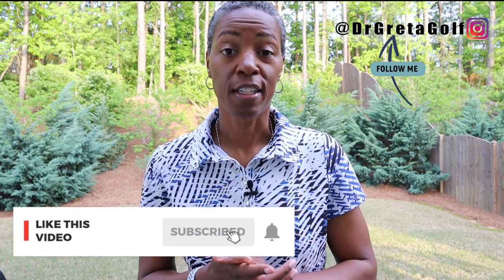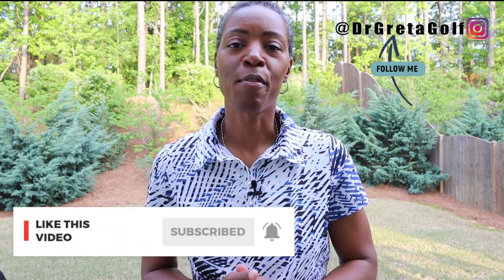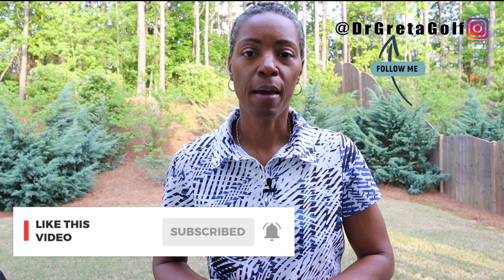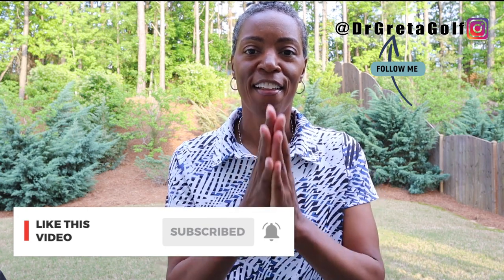Ladies Golf: The Chest Area In The Golf Swing | Women And Golf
For large-chested women (and men) who play golf, the chest can stand in the way of developing a consistent, effective golf swing.

In this video, Dr. Greta provides a simple adjustment for large-chested golfers looking to improve her swing.  Learning how to eliminate this issue using these simple golf tips can help in developing a smooth, easy golf swing!

Facebook |  Dr. Greta Anderson, LPGA

Camera - Canon M50
Lens - Sigma 18-35mm F.18 Lens for Canon
RODE VideoMic Shotgun Microphone
RODE Wireless Go Compact Wireless Mic System
Blue Yeti Microphone
Fovitec Two-Light Softbox Kit
MACTREM Professional Tripod
Joby GorillaPod 3K Pro Rig